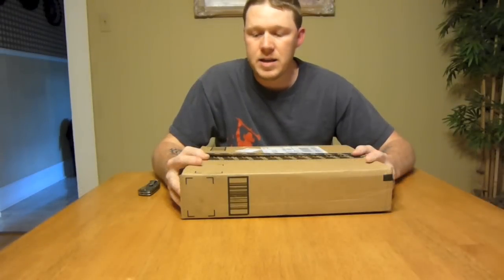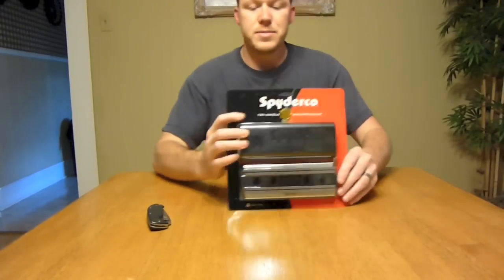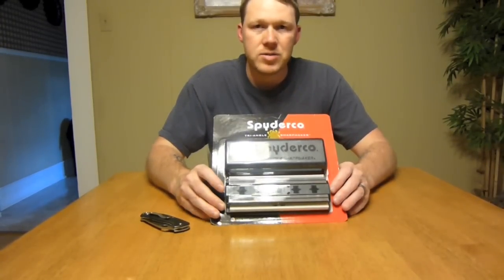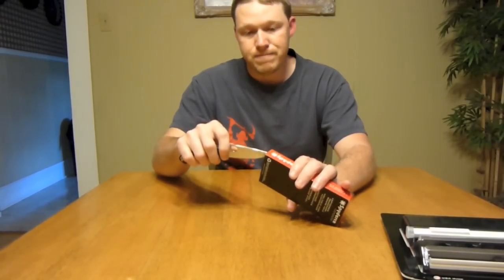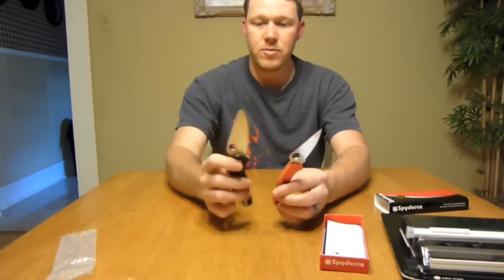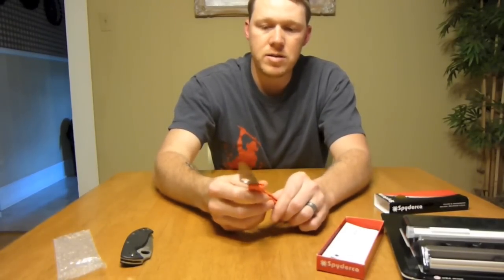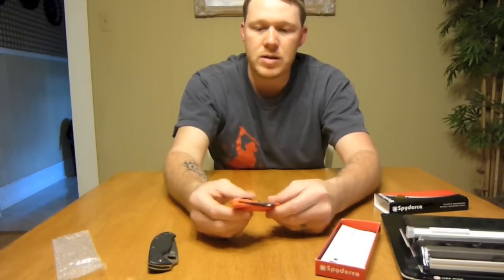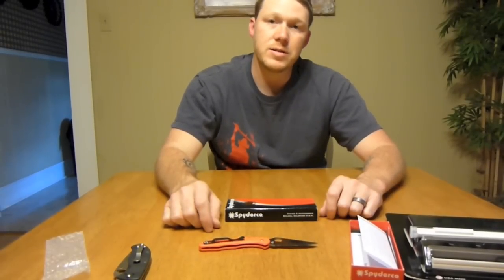More Spyderco...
Unboxing a few more Spyderco items...  :)